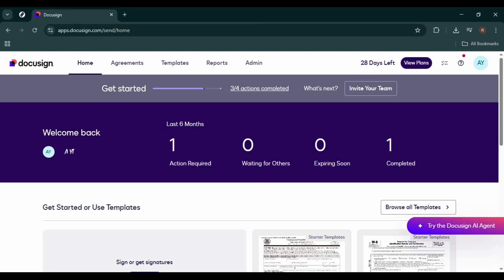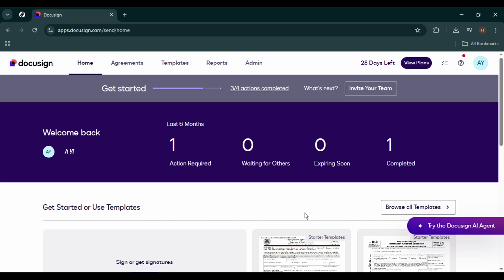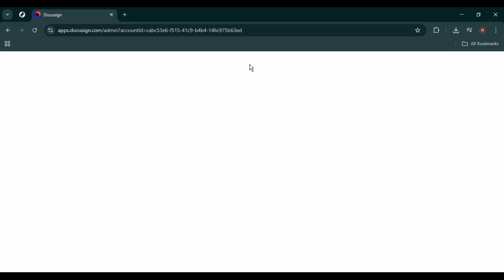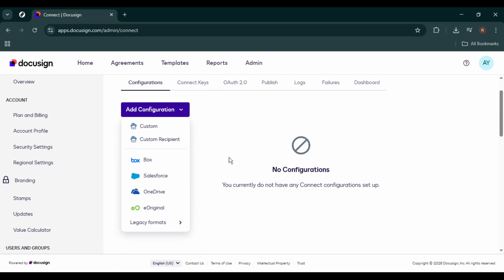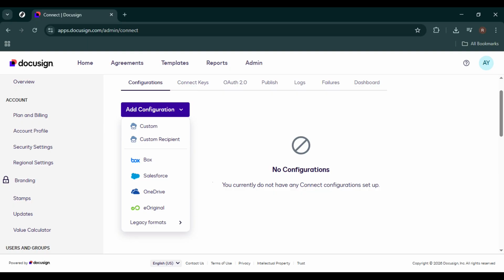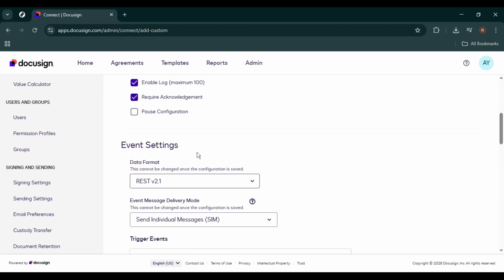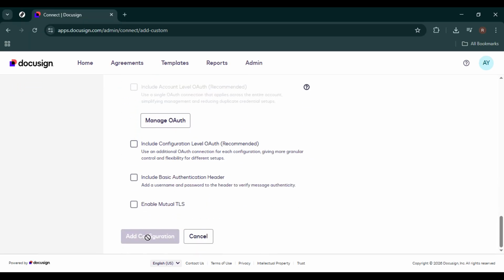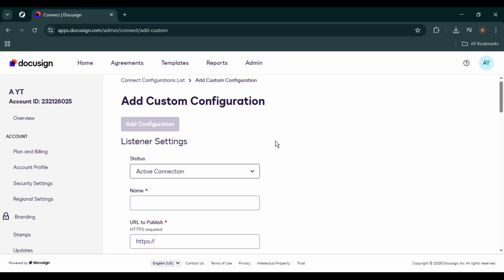How To Configure DocuSign Connect Services (2026 Easy Guide)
Learn how to configure DocuSign Connect services step by step and set up webhook configurations for real-time envelope updates.
Follow this easy guide to access Admin settings, manage Connect, and add a new configuration in DocuSign.

Timestamps:
0:00 Introduction
0:32 Sign in to DocuSign
0:58 Go to Admin Panel
1:20 Click on Connect
1:45 Add New Configuration
2:25 Configure Events & Security